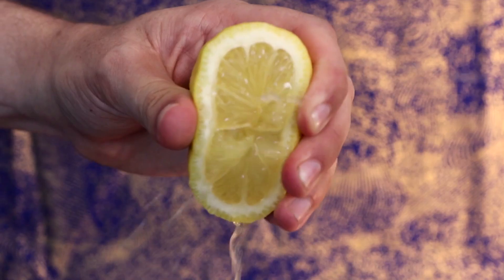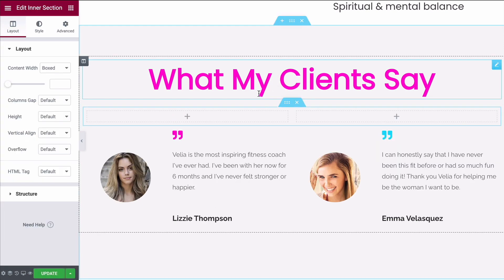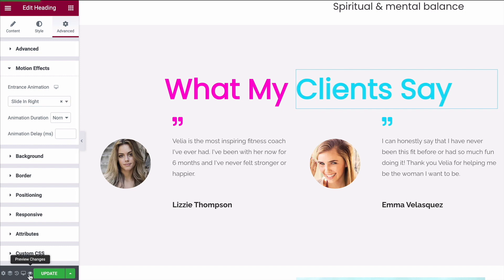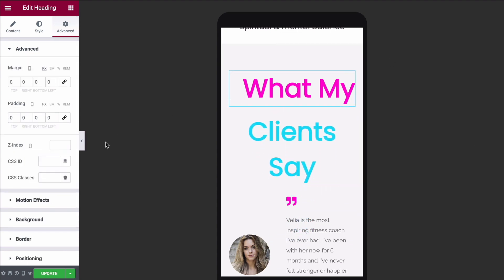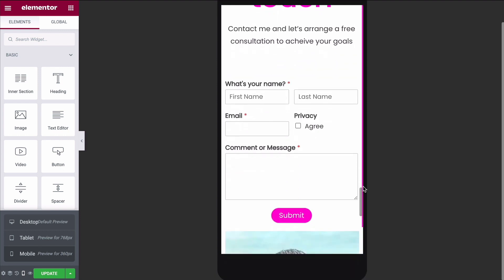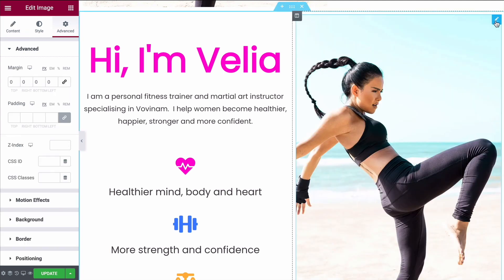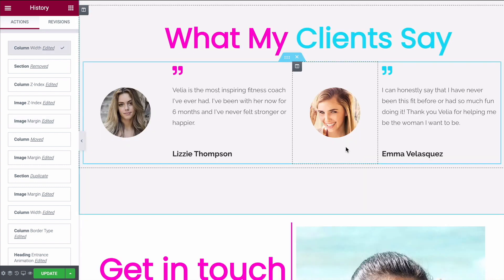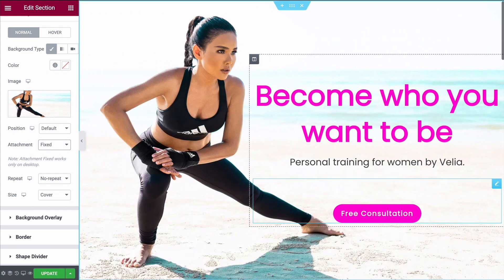7 EASY WordPress Elementor Tips and Tricks | Jack in the Net